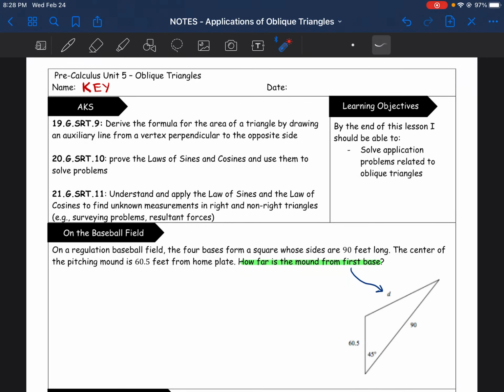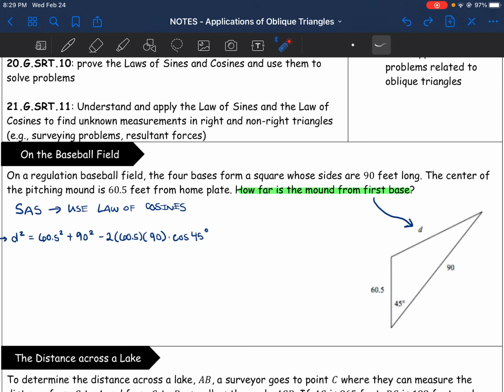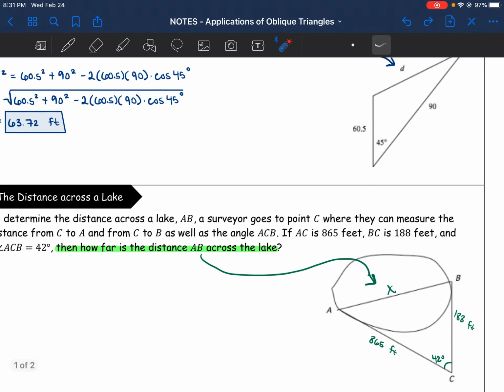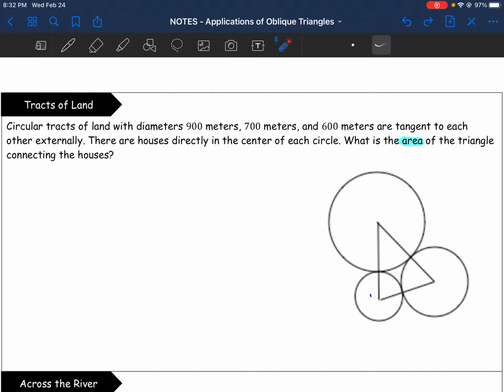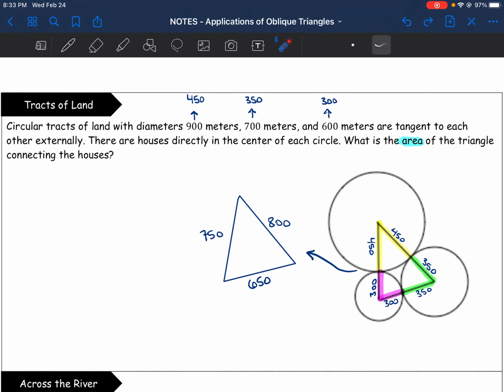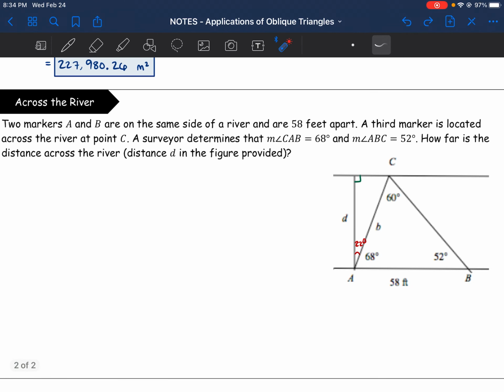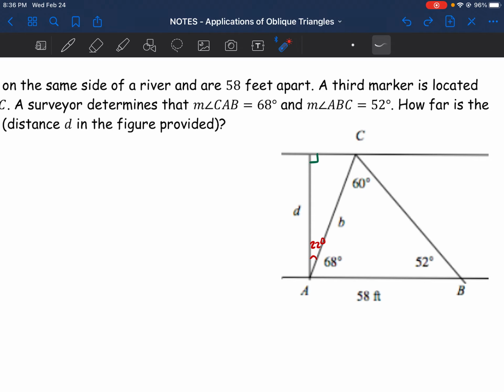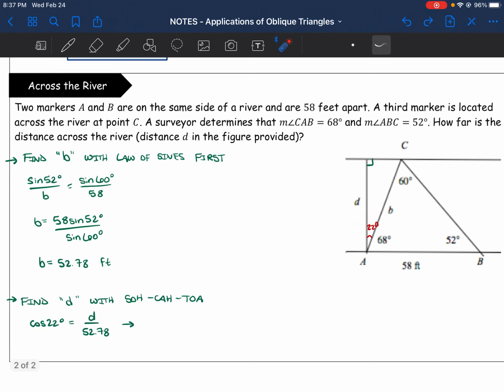Pre-Calculus - Oblique Triangle Applications